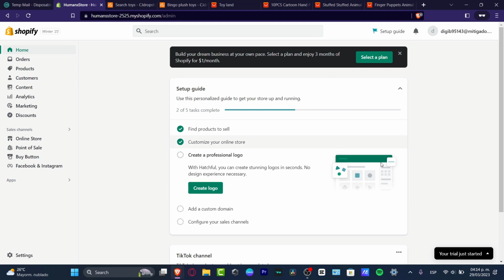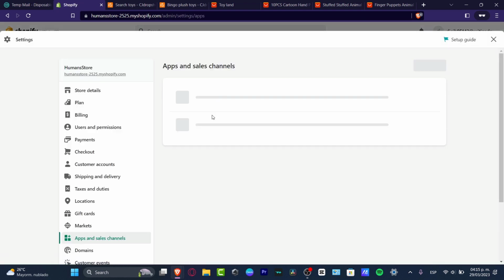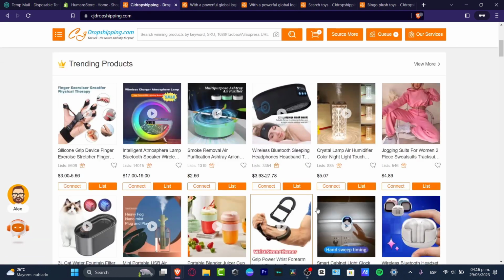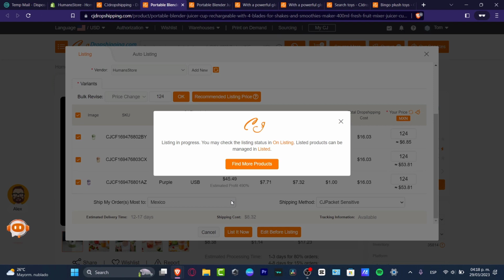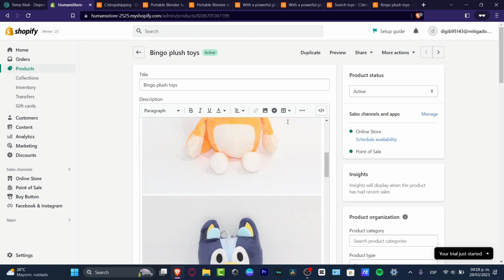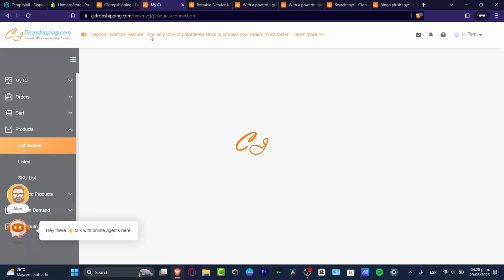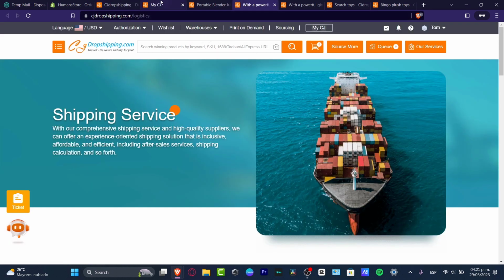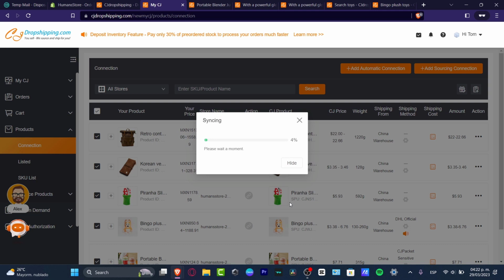How To Automate Your Shopify Dropshipping Store (2026) Step By Step Tutorial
Automating your Shopify dropshipping store can greatly improve your business's efficiency and profitability. There are several ways to automate your store, such as using third-party apps and integrations. One popular option is to use automation tools that can handle tasks such as product sourcing, order fulfillment, and customer service.

These tools can save you time and money by streamlining your processes and reducing the need for manual labor. Additionally, integrating your store with social media platforms and email marketing tools can automate your marketing efforts and increase your reach. By automating your Shopify dropshipping store, you can focus on growing your business and providing excellent customer experiences. ‎